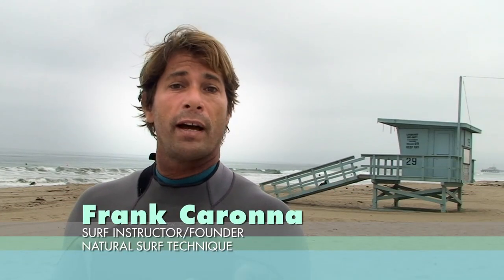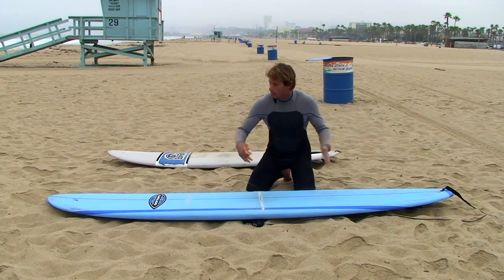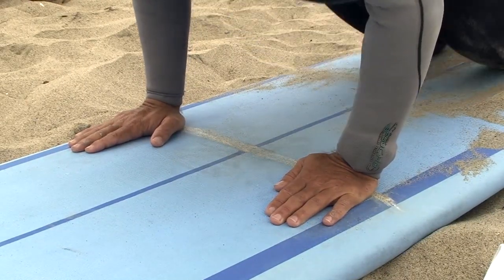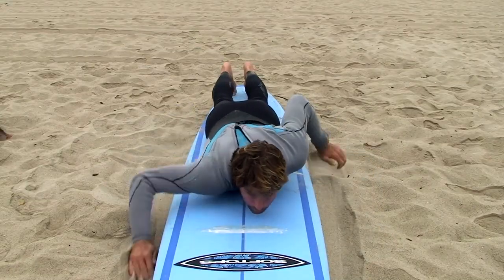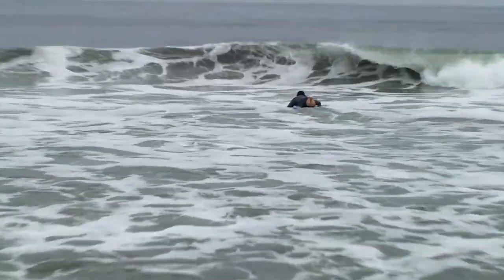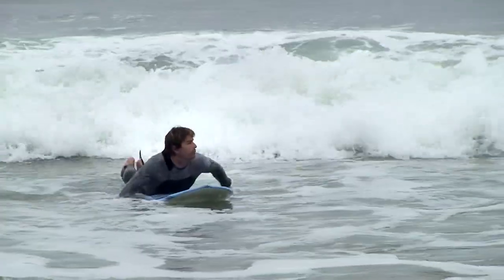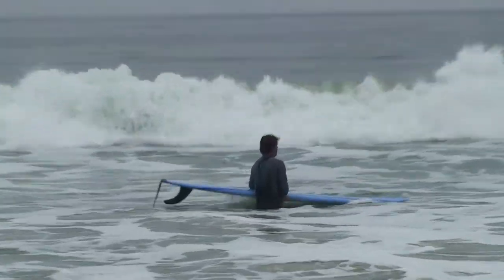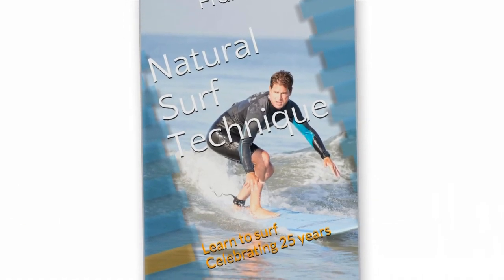"Learn To Surf" Natural Surf Technique for beginner surfers. Equipment, how to pop-up, catching wave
Learn To Surf
with Frank Caronna owner/coach and professional surfer of Natural Surf Technique or for more technique info visit my Instagram naturalsurftechnique or Facebook.
With over 40 years of ocean experience and surfing professionally on the PSAA tour 8 years I am confident this instructional video will help you get started and learn to surf. Building knowledge and techniques I have used for over 25 years and have seen the wonderful results its brought clients and hope it helps many of you.
   I have used many different techniques for beginners in the many years I've been teaching and these particular techniques in the video have had the best results for both beginners as well with my intermediate surfing clients who had developed poor techniques threw the years.
  The slide up technique along with a few other techniques in the video I have found to really help surfers just learning and for many who still struggle having a technique they are confident with. I have seen the success it has brought many of my students and others who either were taught by other instructors or learned on their own. The slide up technique is designed to evolve into the natural pop-up as you get stronger and more experienced and will help eliminate bad habits that occur while learning without a solid technique.  Its now 6 yrs later than I posted this video and am still using this technique as my primary technique as the results have been wonderful for students.

   One thing I want to mention for the kids(6-10 yrs old)riding and learning on bigger boards is that to teach them you will have their shoulders closer to center of board as they are lighter and have less control of their legs staying over the tail and need to be further back. I do very well with kids under 10 or smaller kids by having their shoulders even with the center of the board to help keep the nose up. If they are riding and trying to learn on smaller boards like 6'6 or smaller than the sternum even with the center works as long as they can keep their head up higher and legs and feet together while paddling. Parents teaching small children need to pay attention to this technique to help control tail of the board which will keep the nose up and nosediving less.

   Watch pro surfers like Tom Curren, Kelly Slater, Mick Fanning, Joel Parkinson, Julian Wilson, Mark Occhilupo(Occy) who are top professionals and are technique specialist from start to finish.
This video is focusing primarily on the beginner or a novice surfer stuck in a rut- watch Tom Curren and Kelly Slater videos where their hands push off the board and where their eyes are looking as they go to their feet. As your upper body gets stronger and with more ocean/wave knowledge, my technique "the slide up technique" will evolve into a perfect pop up and help you get your feet consistently down the middle of the board to the right position. If you start off with great balance and foot position it will be easier to go to the next level!

Best of luck with your surfing and really hope the video helps connect a few of the dots to help you reach the next level faster and safer!

You can purchase my 80 page book/guide on beginner to intermediate surfing technique for I $16.95 paperback or $9.95 Ebook on Amazon under Natural Surf Technique "learn to surf celebrating 25 years"